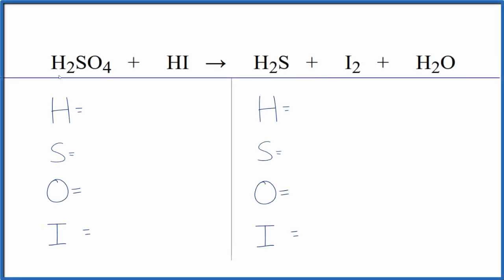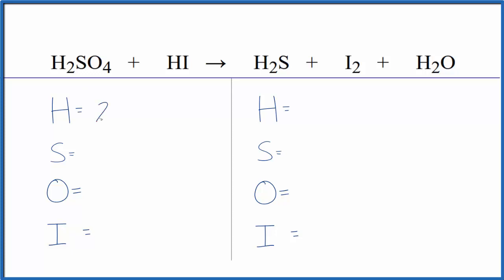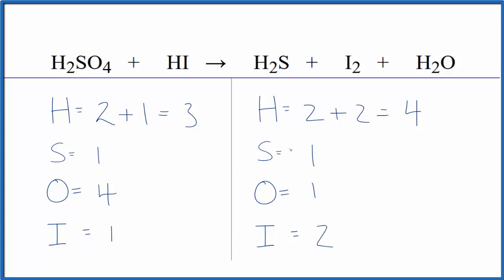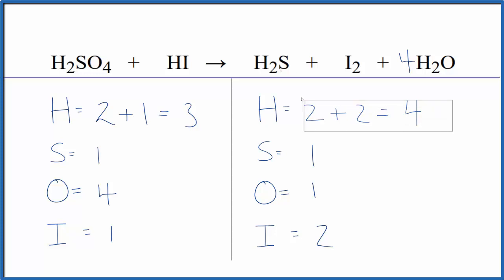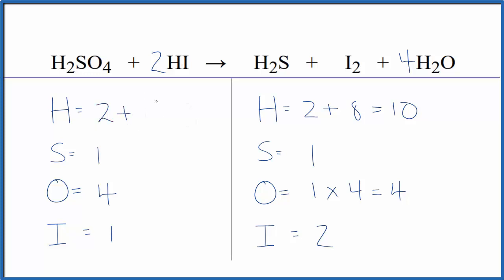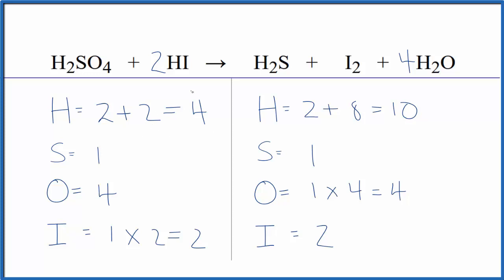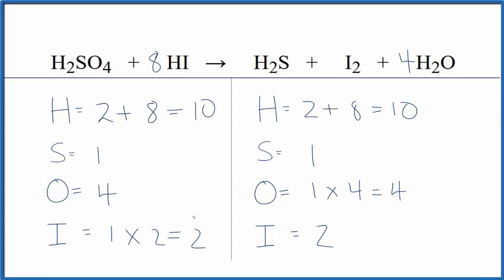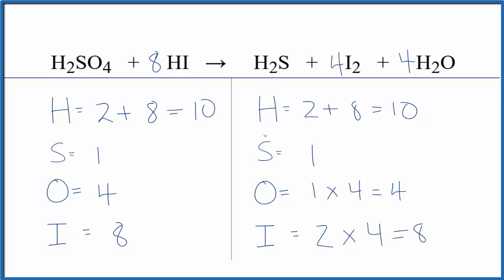How to Balance H2SO4 + HI = H2S + I2 + H2O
In this video we'll balance the equation H2SO4 + HI = H2S + I2 + H2O and provide the correct coefficients for each compound.

Note: you can also balance this using the redox methodology.  Enter the equation on this site for a step-by-step explanation:

To balance H2SO4 + HI = H2S + I2 + H2O you'll need to be sure to count all of atoms on each side of the chemical equation.

Once you know how many of each type of atom you can only change the coefficients (the numbers in front of atoms or compounds) to balance the equation for Sulfuric acid + Hydroiodic acid.